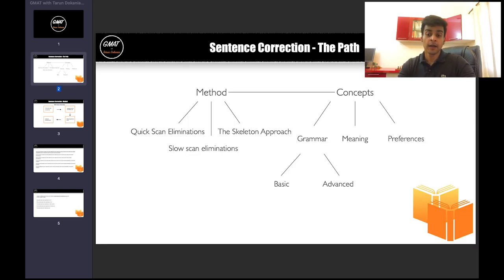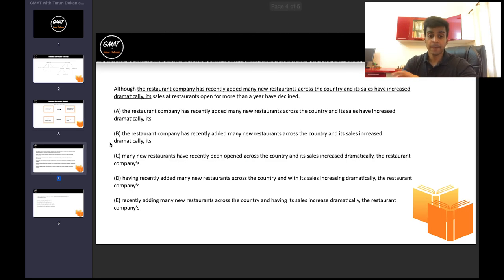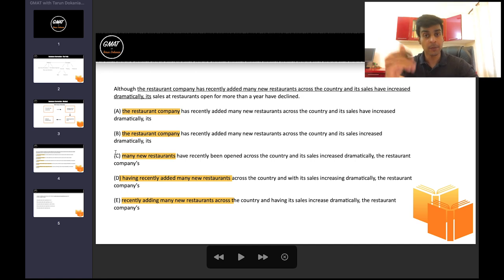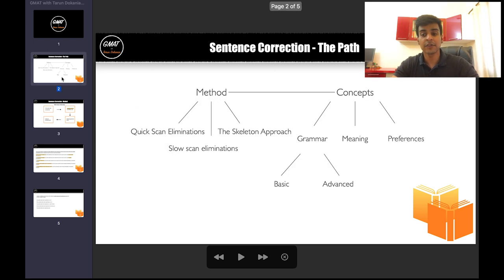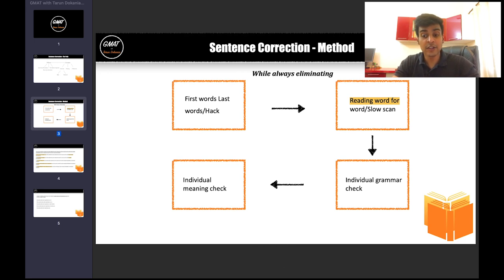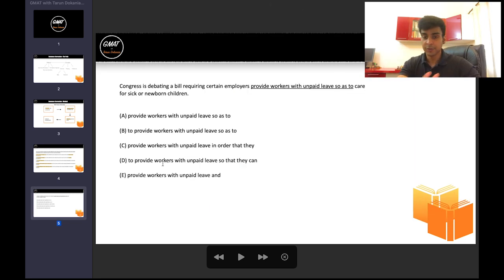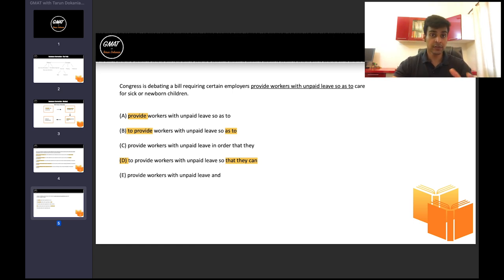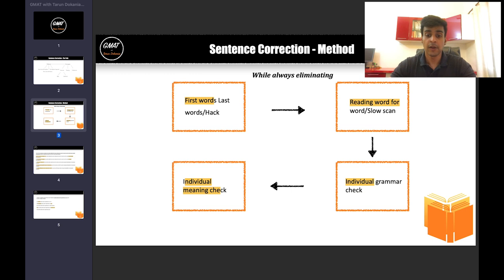4 steps to sentence correction questions. Nail GMAT SC every time with a solid method.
Repetition is key to mastering sentence correction in GMAT. Try these 4 steps that can get you through any question - easy to the toughest. The concepts to supplement this method will be uploaded separately.

Presentation -